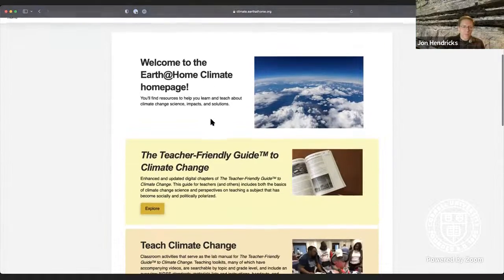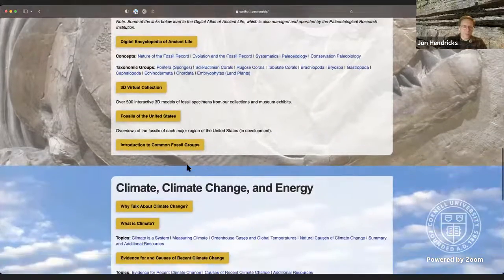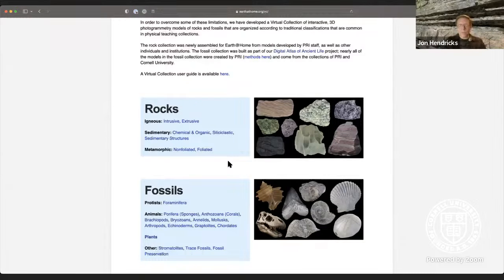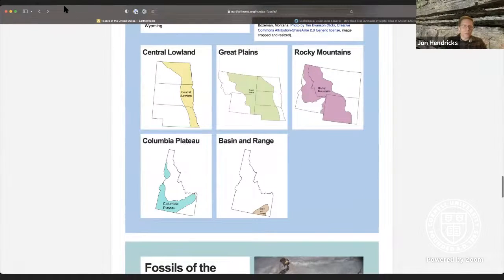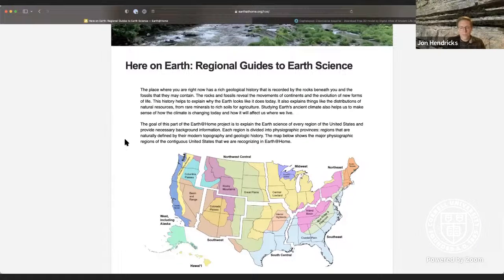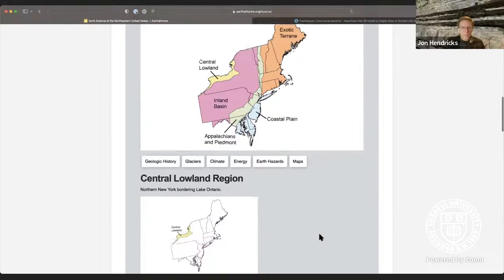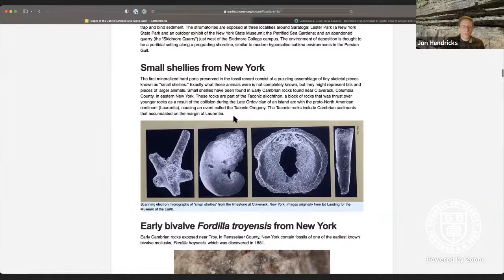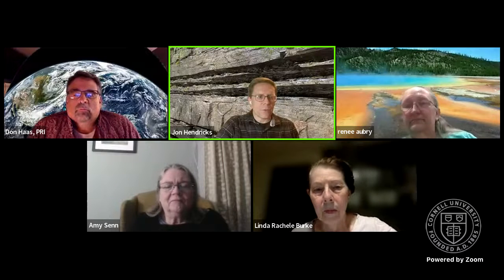Introducing the Earth Science of the Northeastern US on Earth@Home